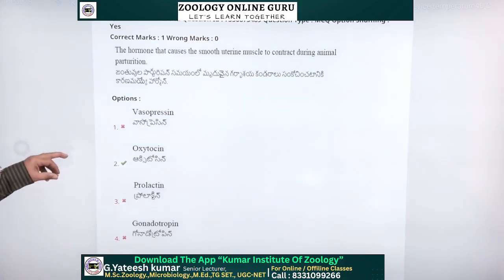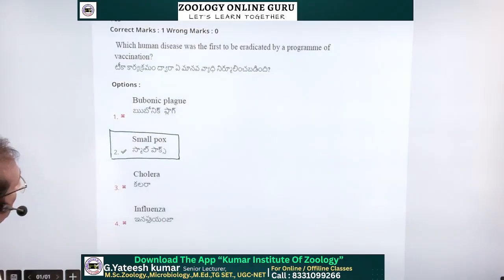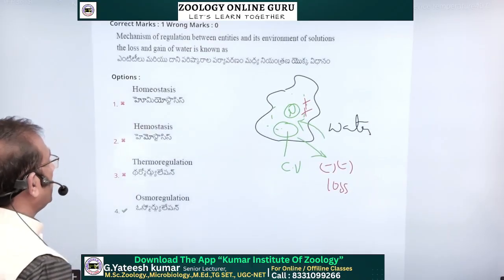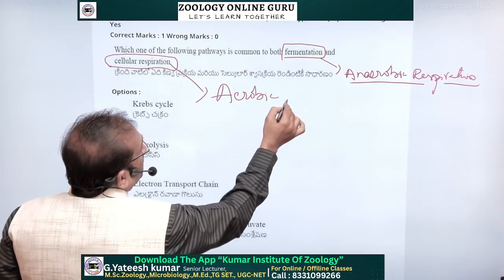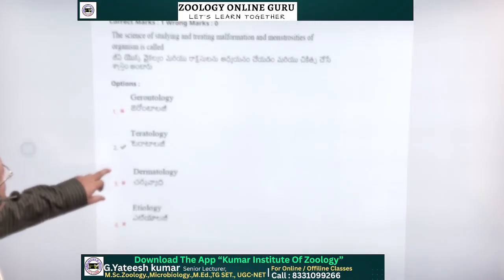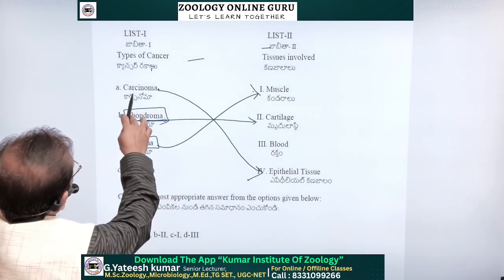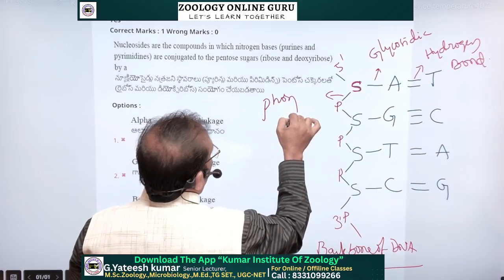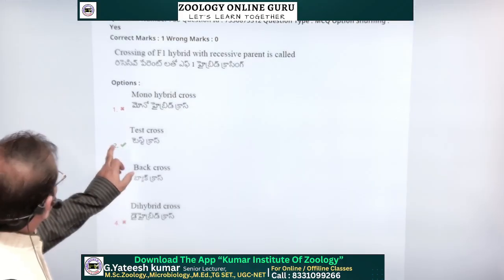MSC ZOOLOGY ENTRANCE FOR ALL UNIVERSITIES IN TELANGANA STATE - Question Paper. PART 2